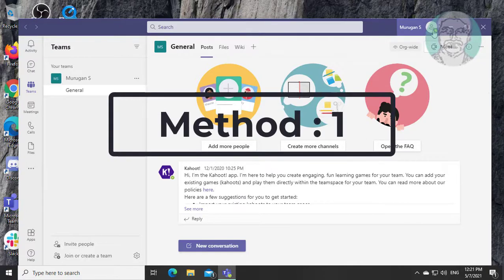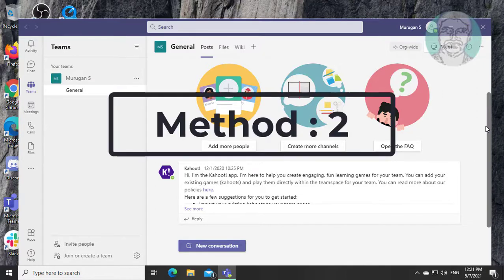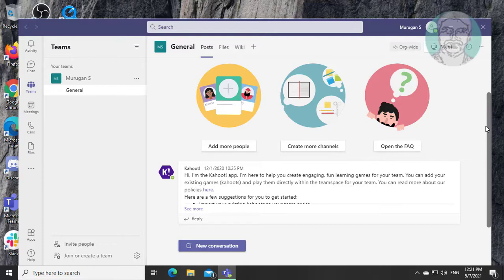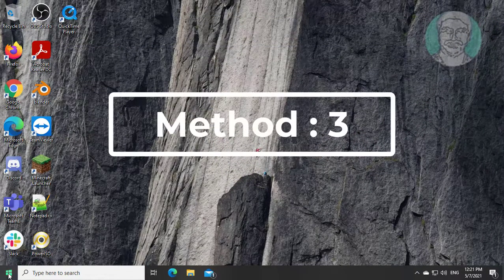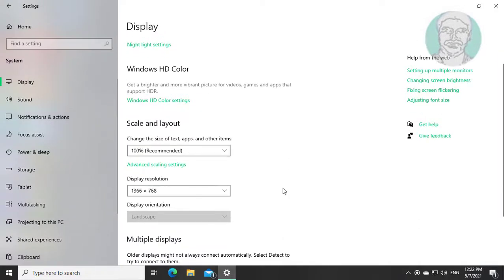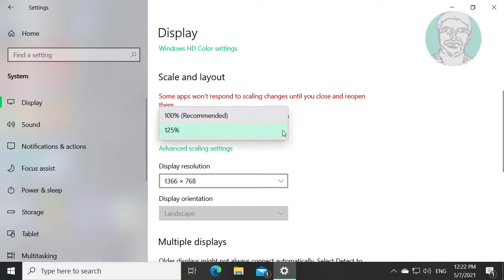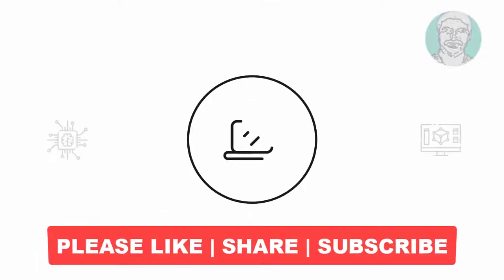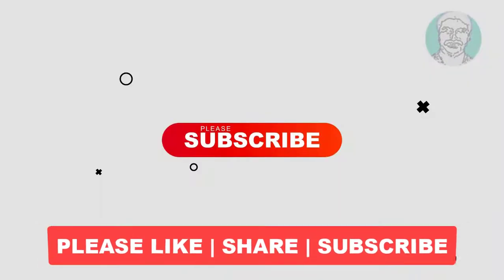Microsoft Teams : How To Increase Font Size And The Screen Size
This Tutorial Helps to Microsoft Teams : How To Increase Font Size And The Screen Size